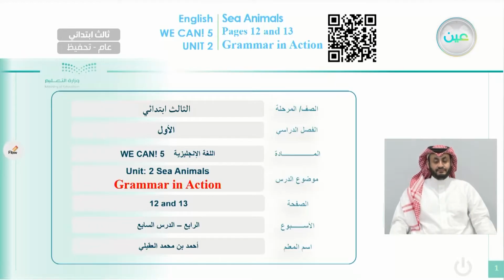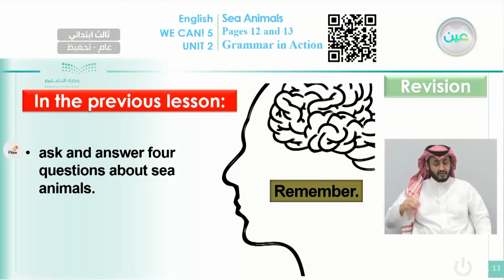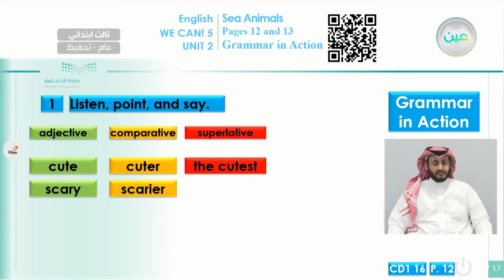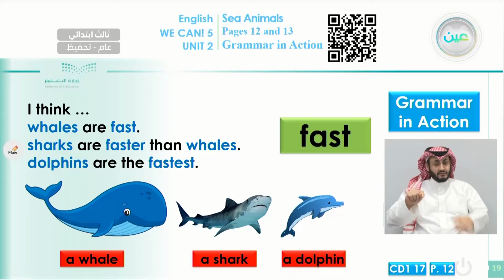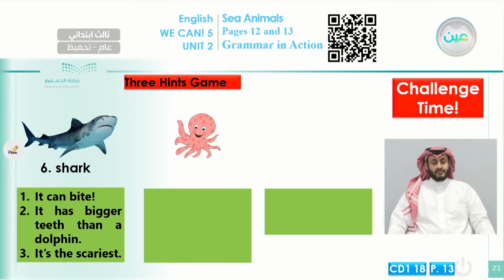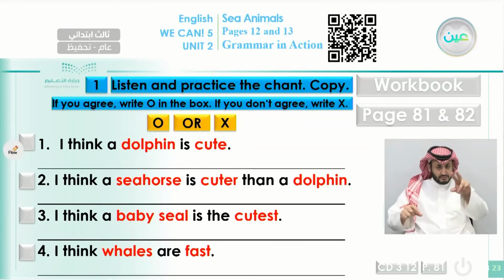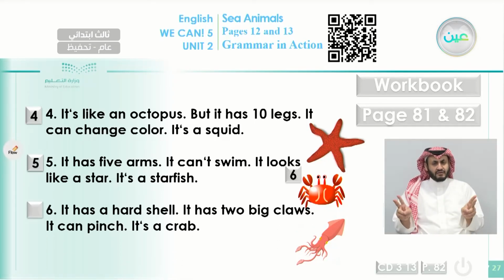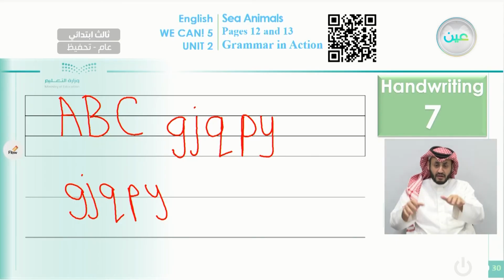unit2 :sea animals grammar action - اللغة الإنجليزية - ثالث ابتدائي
الحصة السادسة - الخميس - الأسبوع الثالث - ثالث ابتدائي03" - الفصل الدراسي الأول